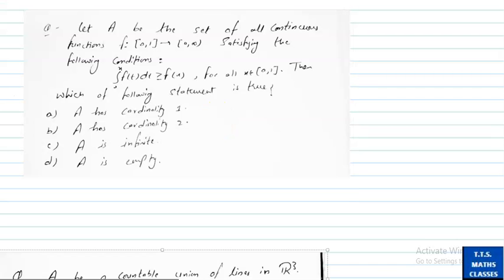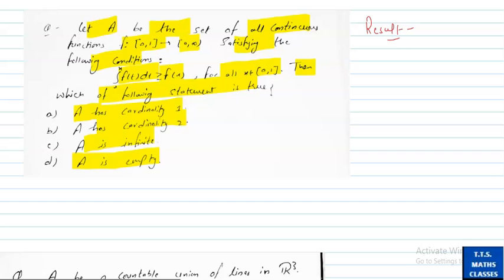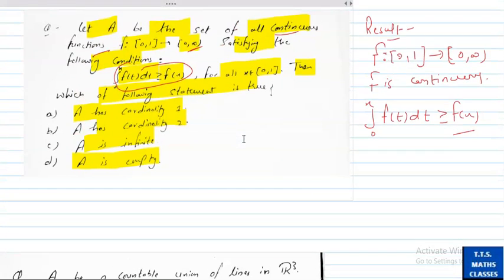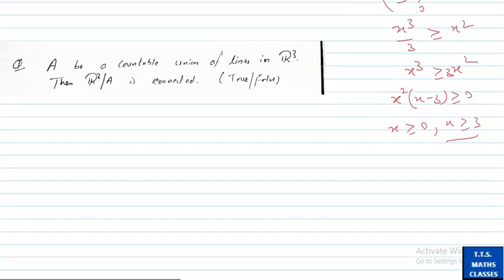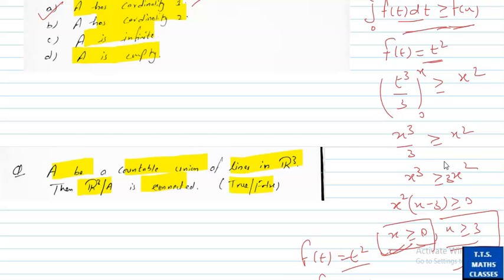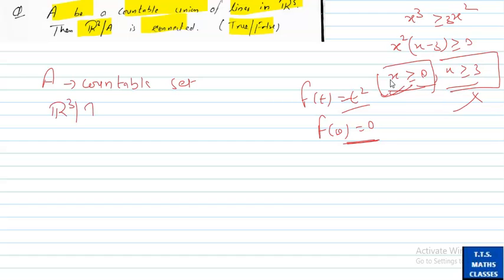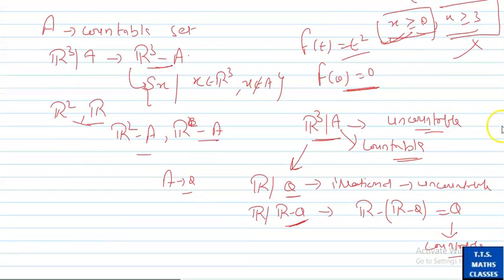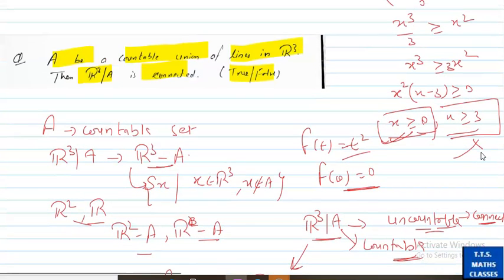questions of the day / Real analysis / CSIR NET / Tifr / Nbhm / Gate / IIT JAM